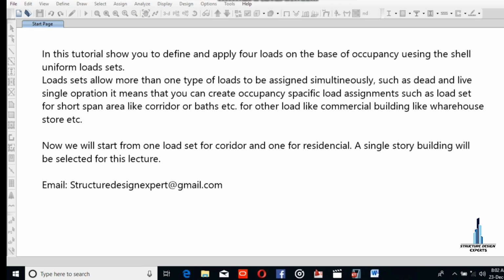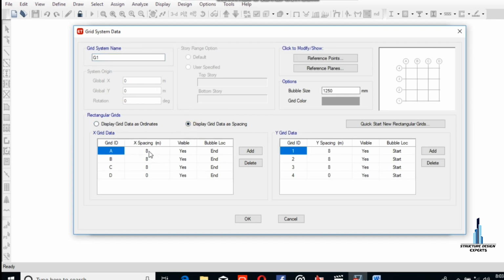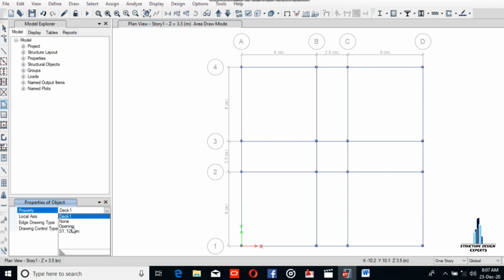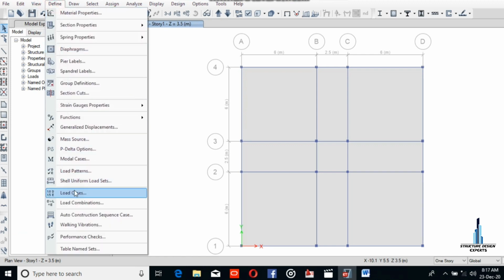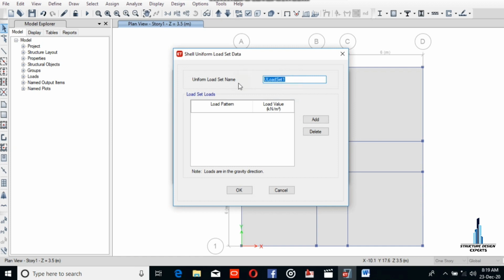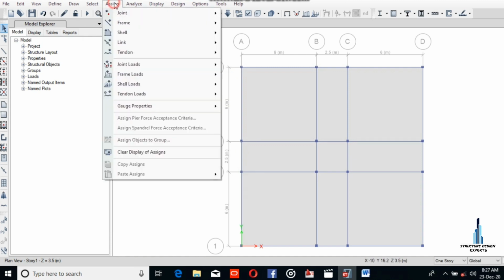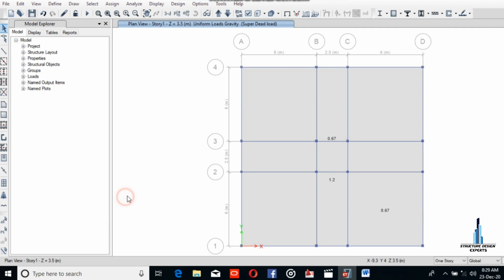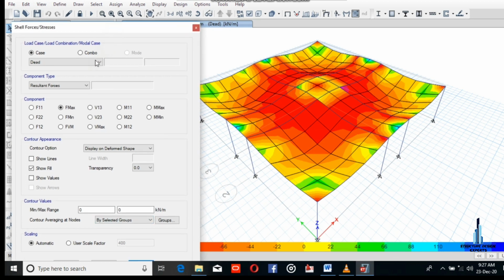Lecuture # 6 Load SETS assignements to Corridor and residentioal area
Developing two load sets, one for residential and one for corridor, load sets are contains with Live load and super dead load for slab of two different areas.